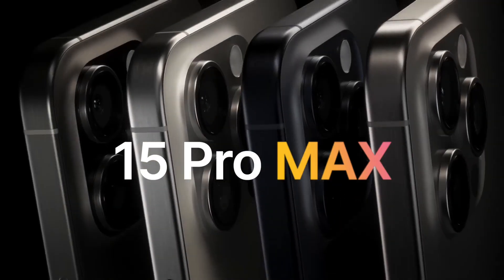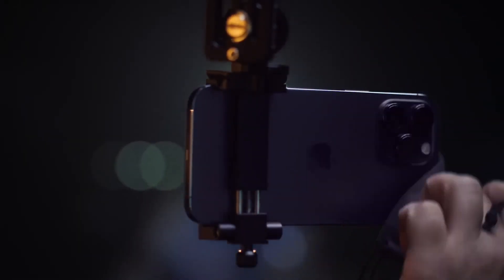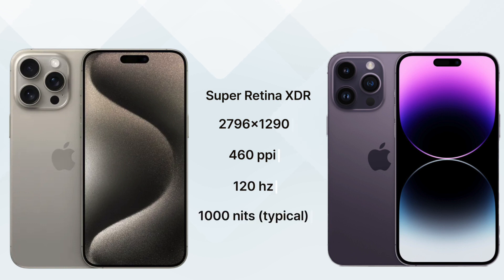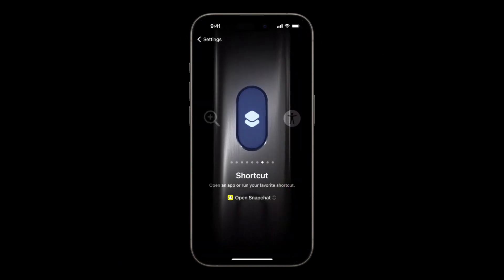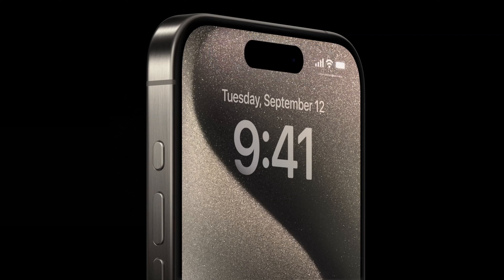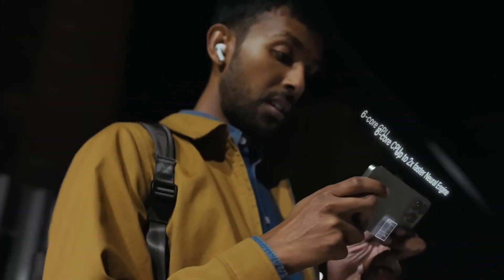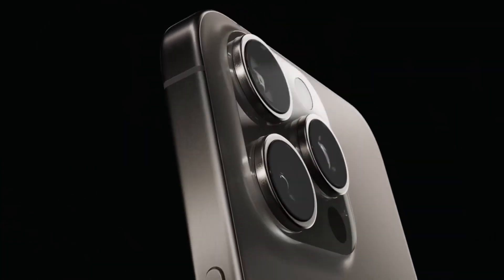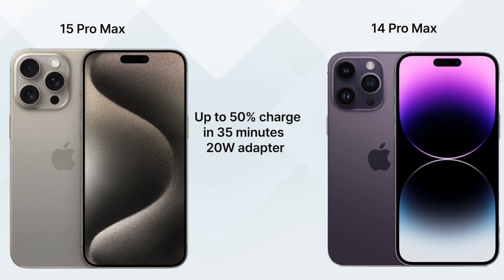Beware of iPhone 15 Pro Max and Here's Why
Apple iphone 15 pro max is not worth upgrading. Yes it has the latest a17pro chip but the battery life of iphone 15 pro max is not that great. Its the same as that of iphone 14 pro max.  The action button in iphone 15 pro max is customisable but it’s not ground breaking. iPhone 15 pro max is light weight due to titanium and it shows in hand. But to be honest iPhone 15 pro max is using the same display as that of iPhone 14 pro series.